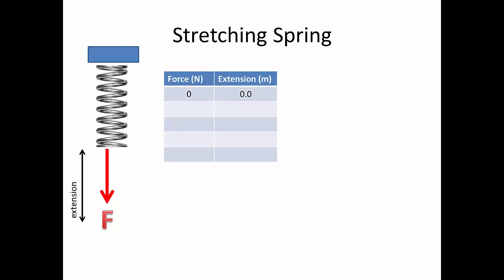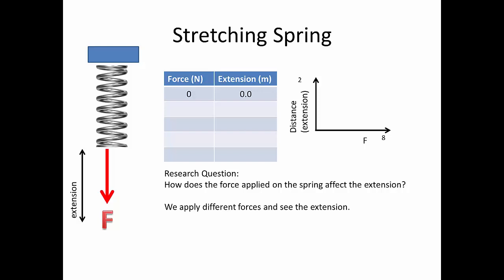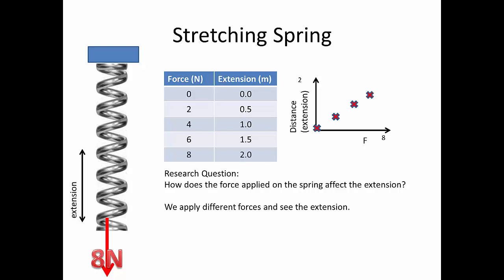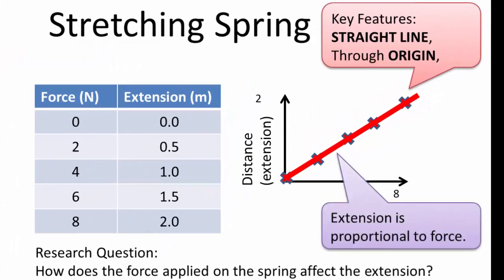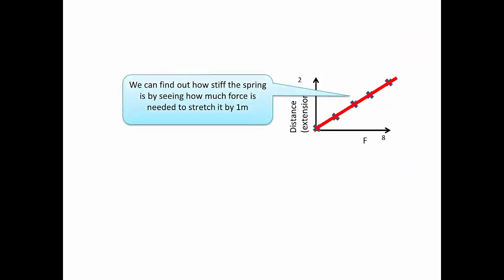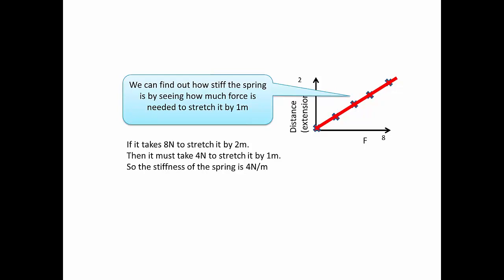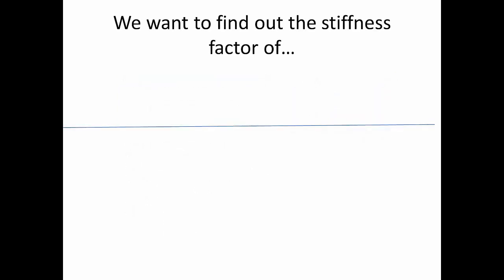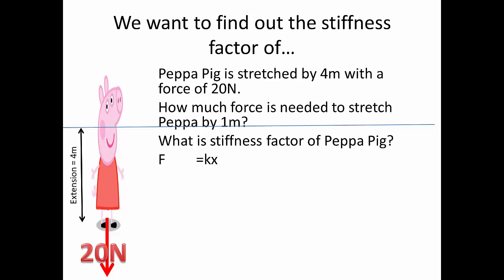G9 stretching spring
stretching spring - proportionality